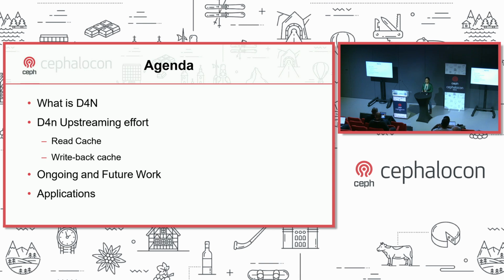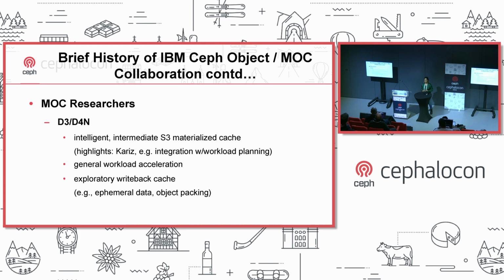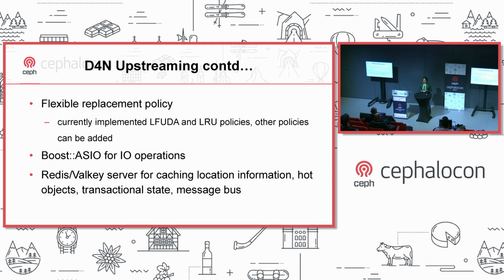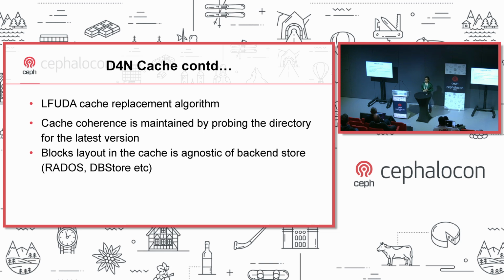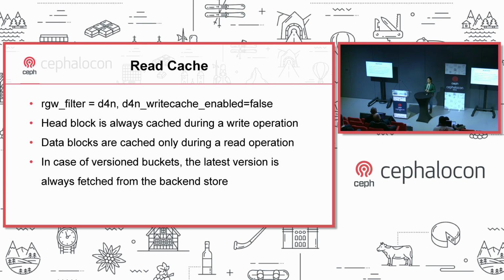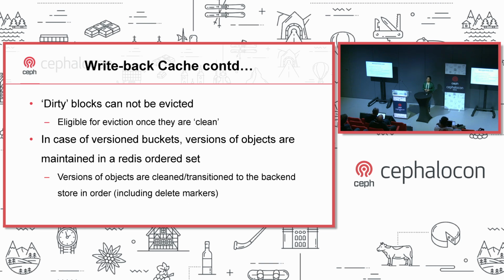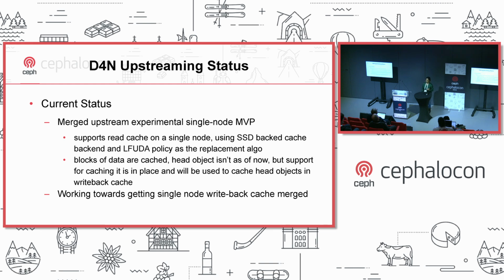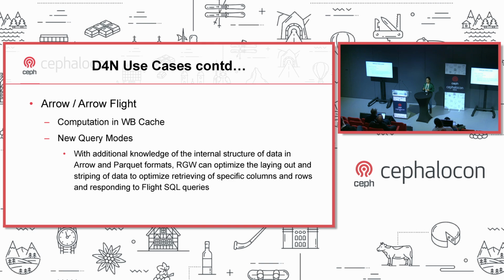D4N in RGW - Pritha Srivastava, IBM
D4N is an intelligent caching framework within Ceph RGW. This project is a collaboration between the MOC team at Boston University and Ceph RGW team. This talk outlines the brief history of the D4N Research Project and its use cases. Then it will discuss the current ongoing effort to upstream D4N into Ceph which will include its architecture based on the Zipper API in RGW and its use-cases for s3, analytics workload acceleration and use cases in the AI/ML domain.